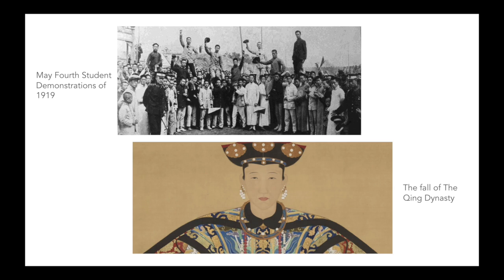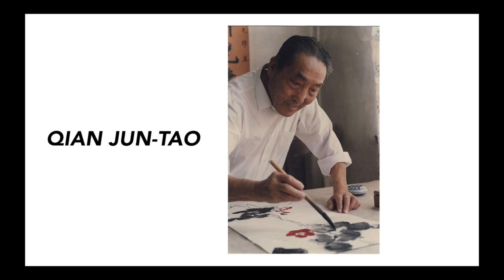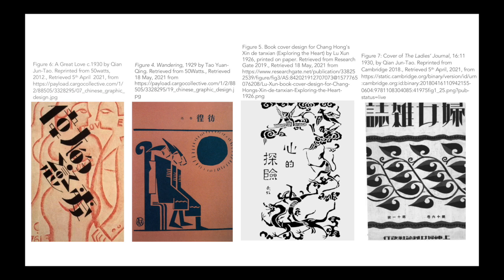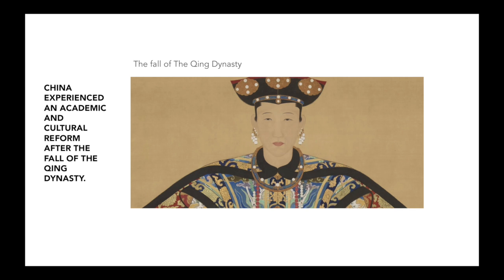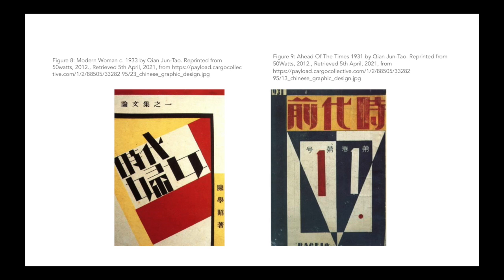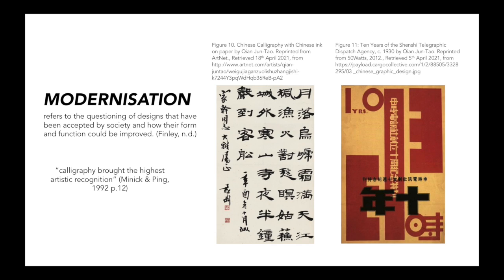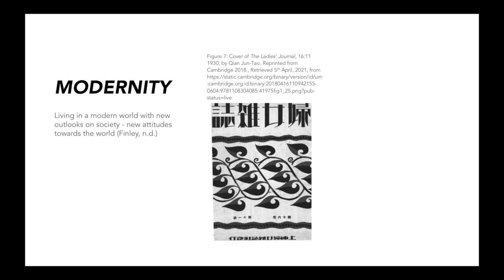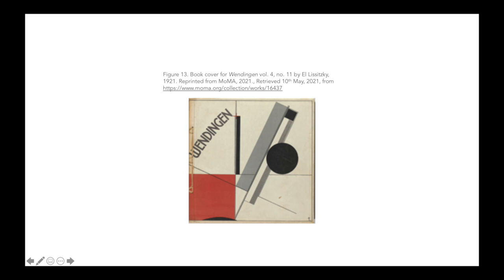Modern Asian Design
This video is about Modern Asian Design with examples of the work of Qian Jun-tao, El Lissitky and Wang Zhi-Hong